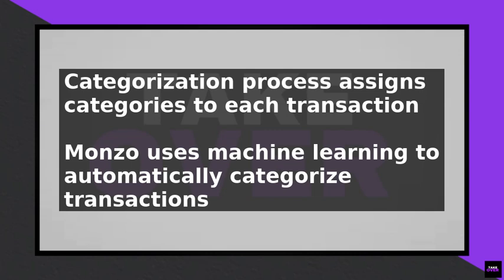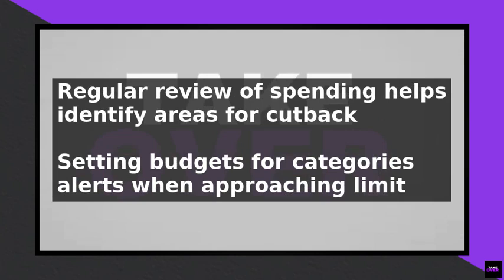Monzo Spending Analytics Explained (2025)